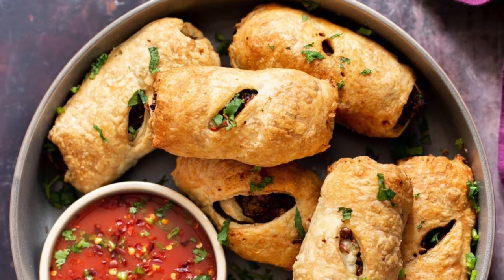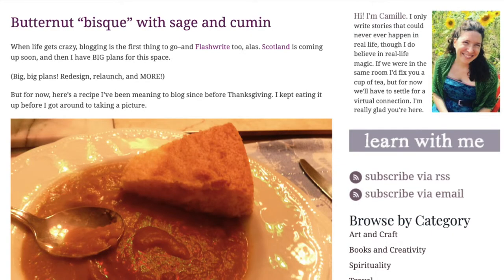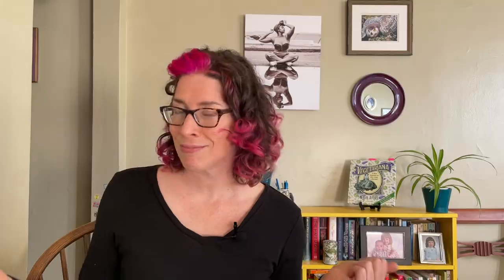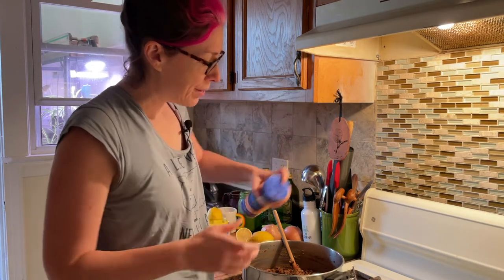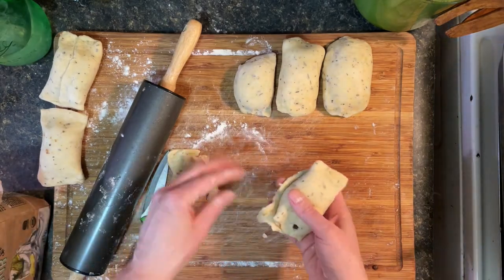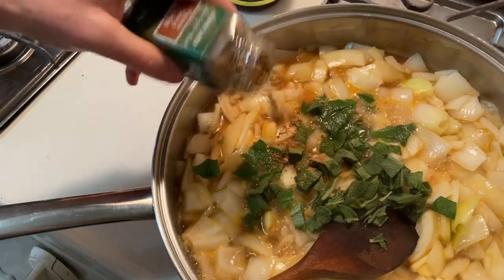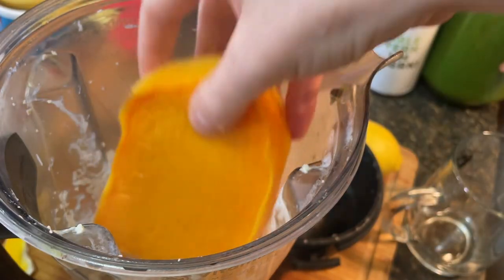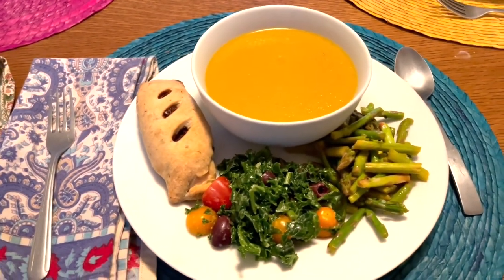Cozy Meal for a Night of Pumpkin-Carving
"A little veganism never hurt anybody" tee from Herbivore Clothing Company
Awesome cold-weather soup recipe from Andrew Bernard with clearer, more detailed instructions than mine (including how to purée without a high-speed blender)